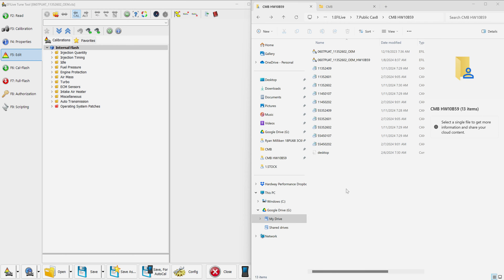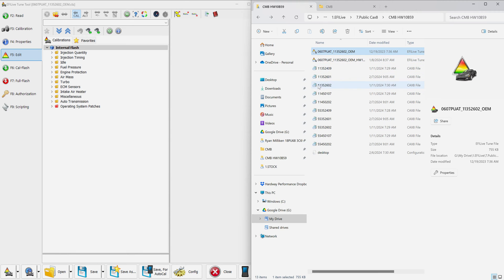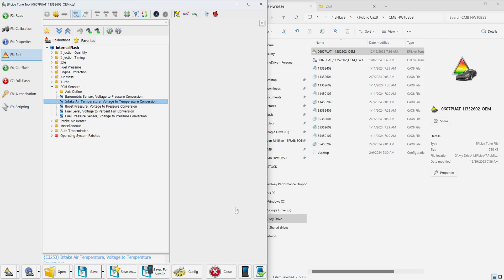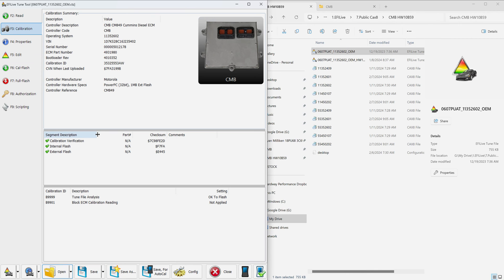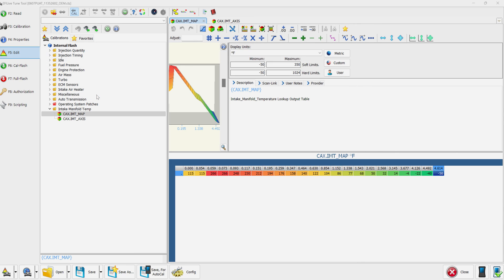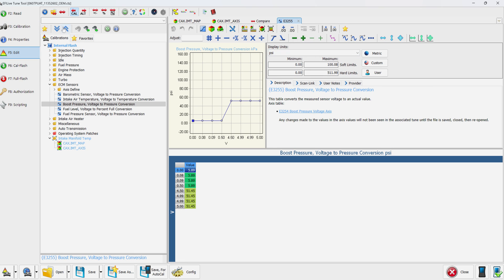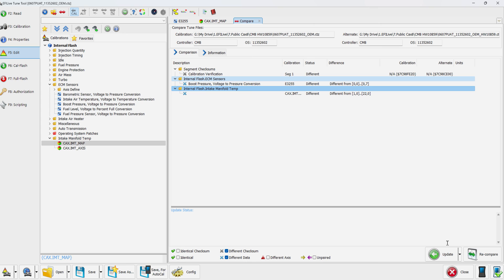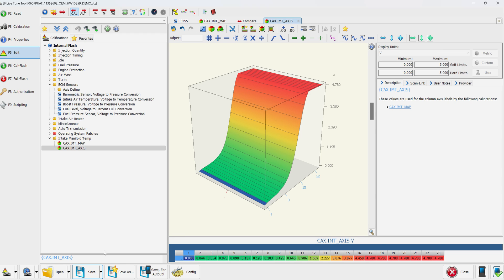Hardway Performance 10BAR sensor scaling 06-07 5.9 Cummins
Join in while we walk you through scaling in a Hardway 10 bar map sensor in an 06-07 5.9 Cummins with EFILive while adding the intake manifold temperature maps via custom .cax8 files. and check out the 10 bar sensor product listing to download the .cax8 files and .ctz files utilized in this video.